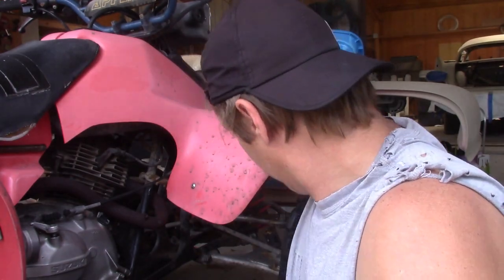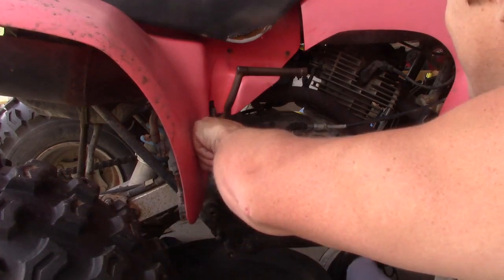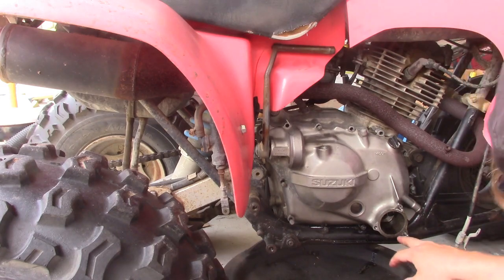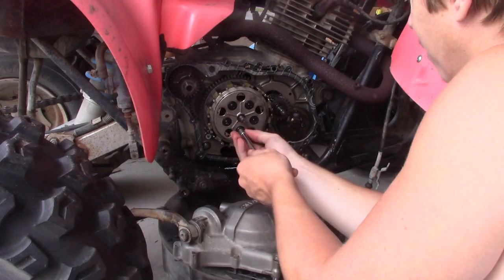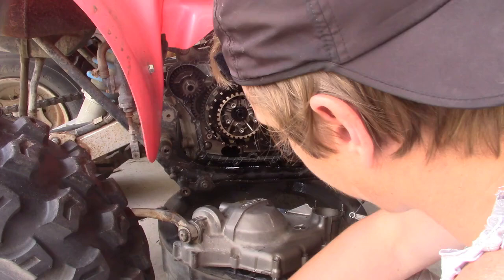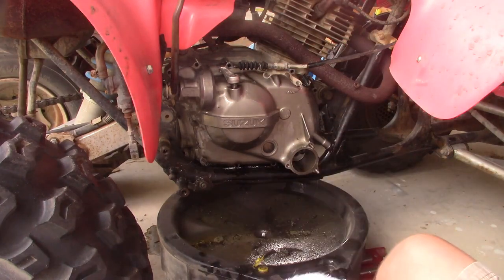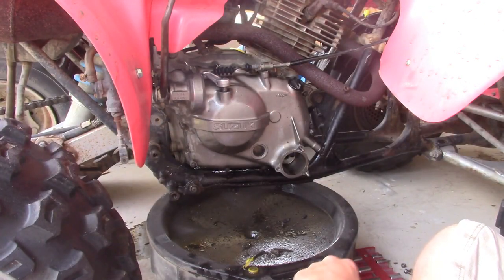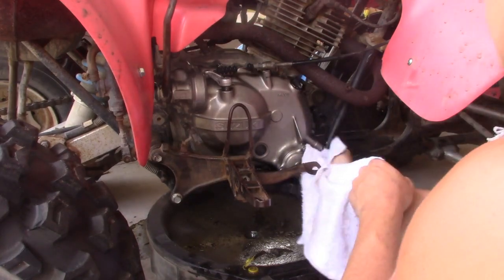How to change the clutch in a Suzuki LT230S ATV.